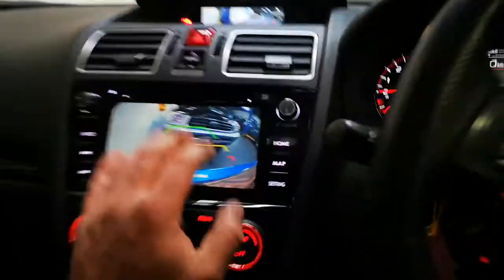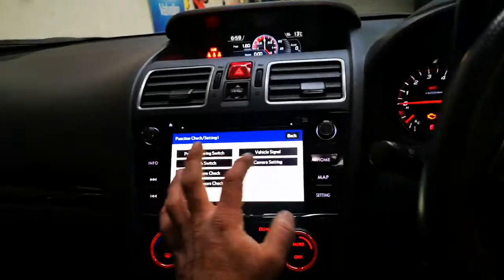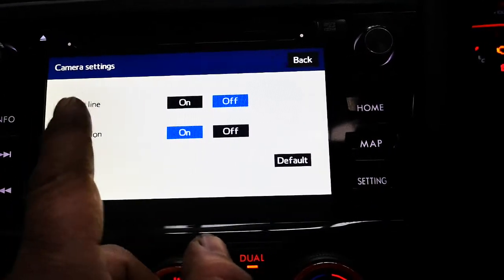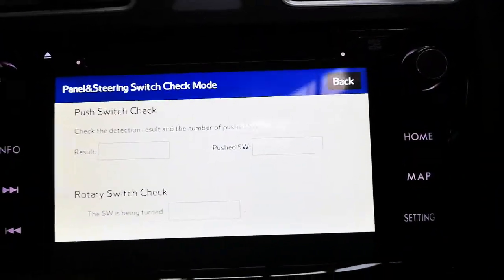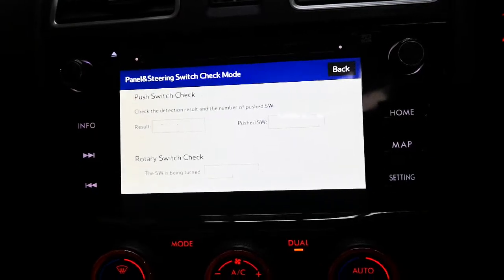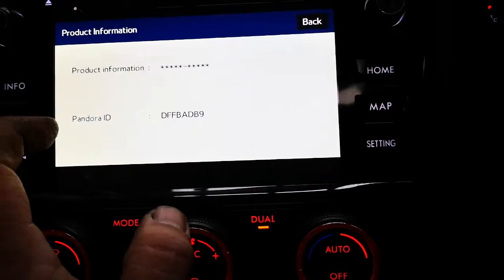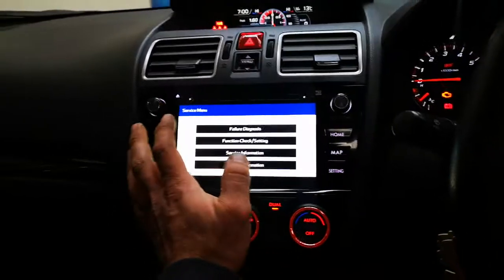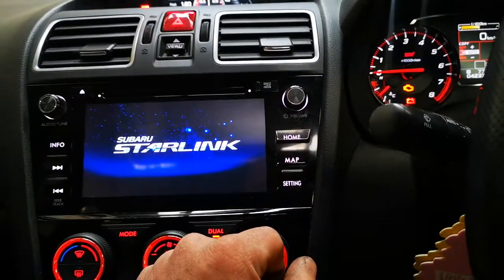2018 Subaru infotainment diagnostic mode setting mode update mode